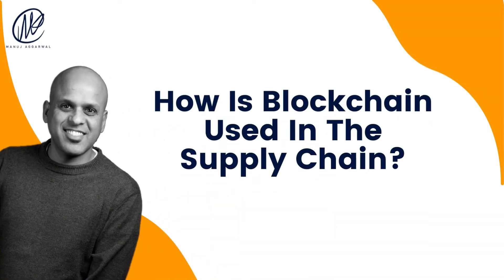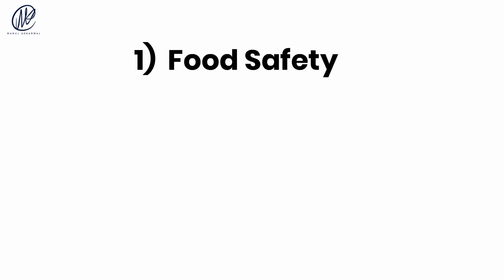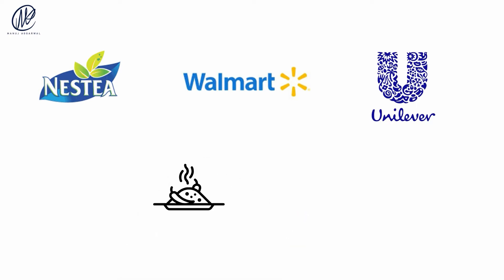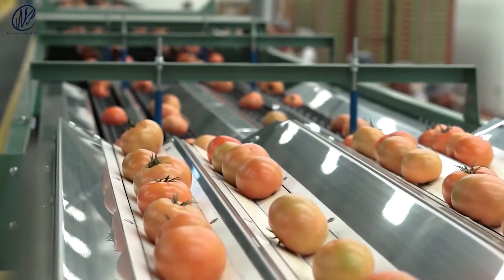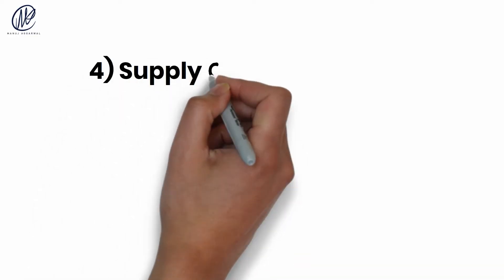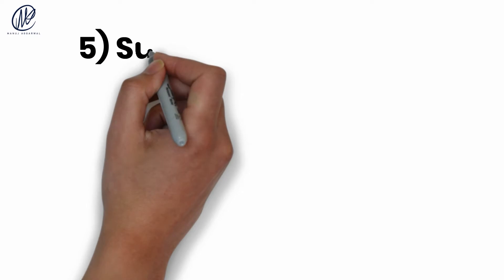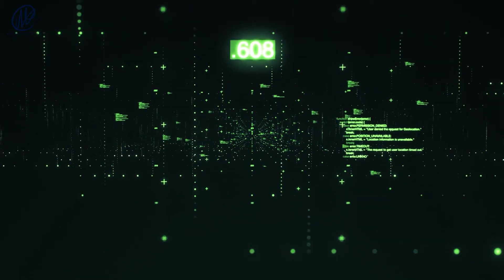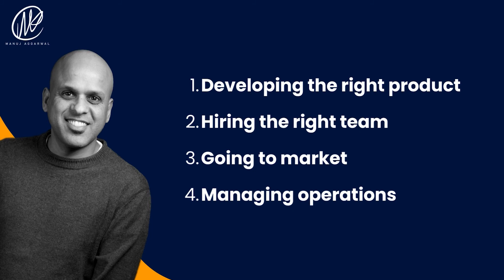How is blockchain used in supply chain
In this video, discover how blockchain is used in supply chain. I have tried to make it as simple as possible to understand. Blockchain is no doubt the future.  Need any technical advice for your business? Talk to me

This blog has all the answers you need to grow a startup team: 👇